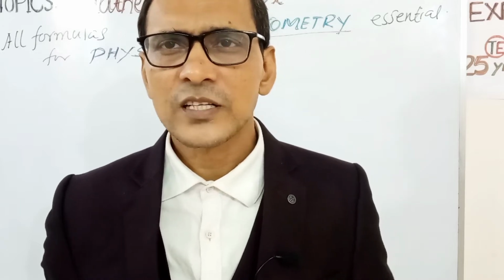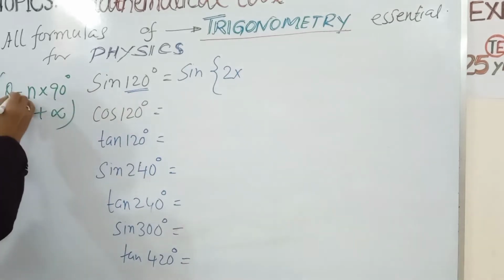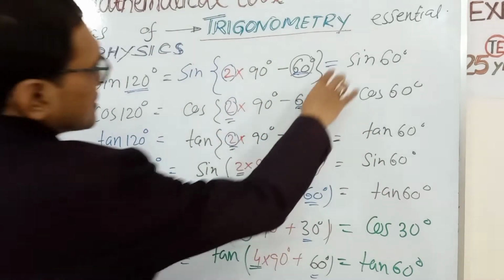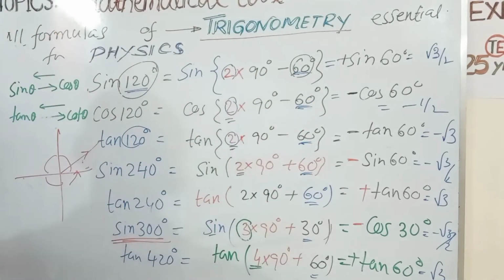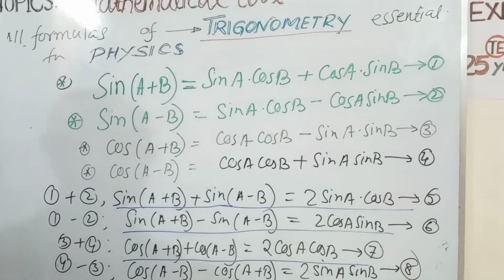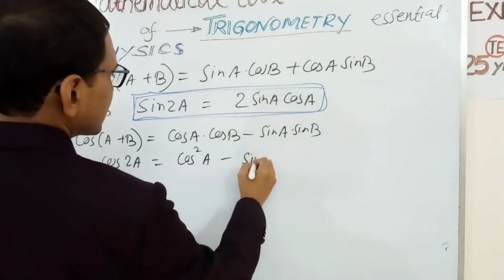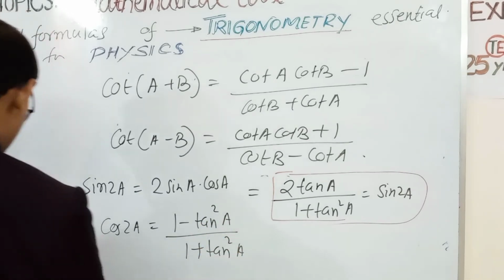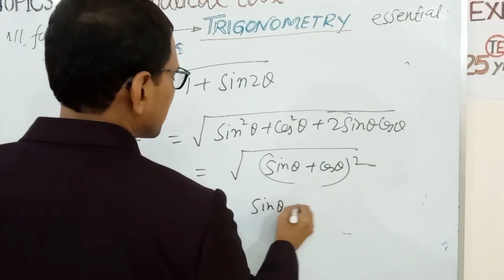KINAMATICS-NEET/IIT/class11.mathematical tool||Trigonometry..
Hi I am Arun sir. Welcome to my channel Tuition Expert.About this video I have explained the mathematical tool needed for physics.All the trigonometryor formulas nedded for derivation and calculationof physics have been discussed.. .i neet.kinamaticsjee main/iit.